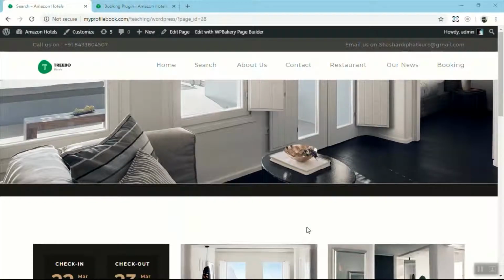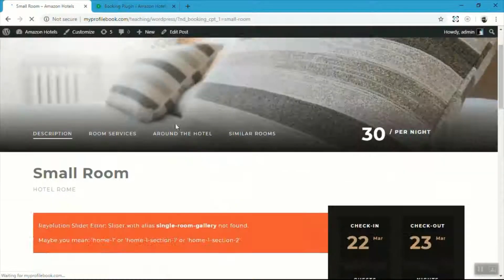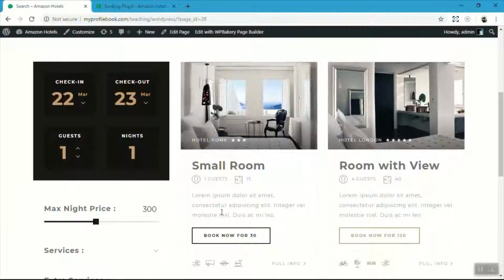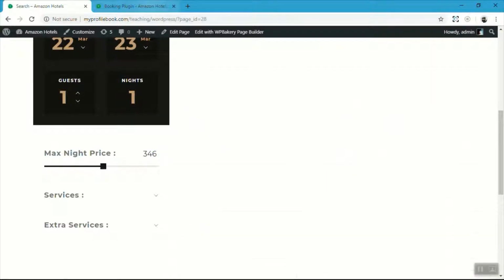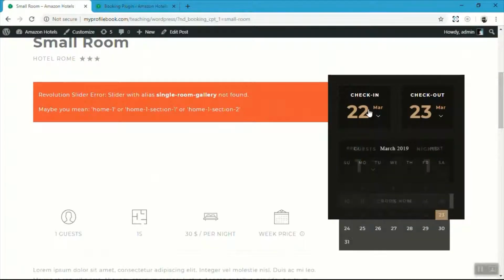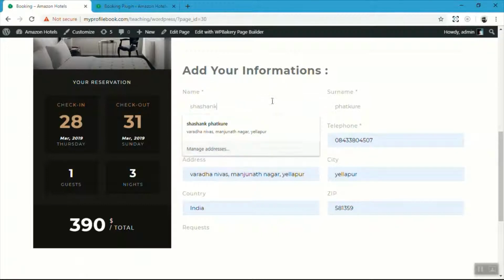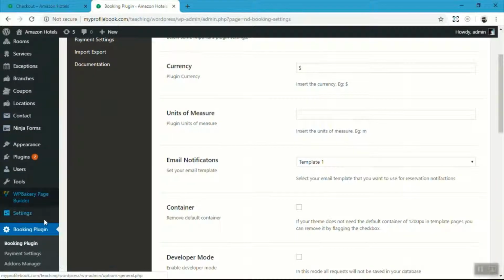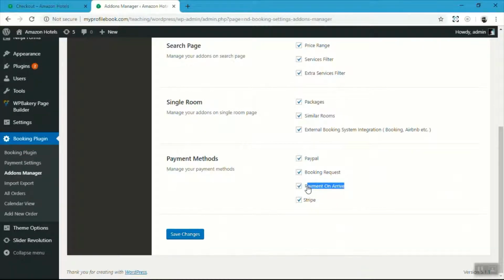Create Hotel Website 2019 - Fixing Search / explore Hotels page with price, page links for booking